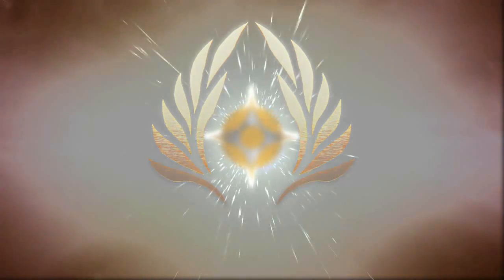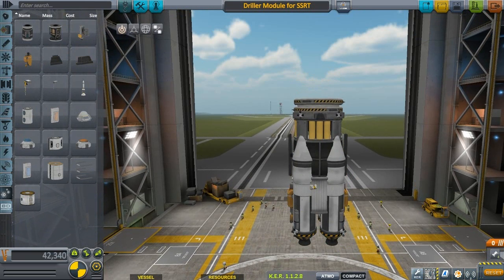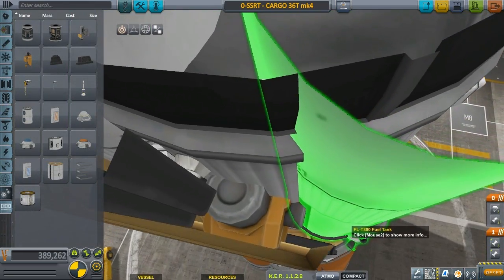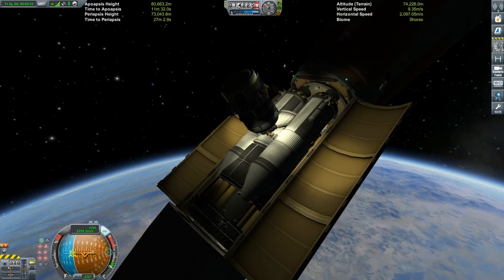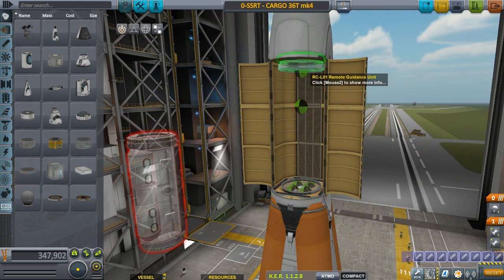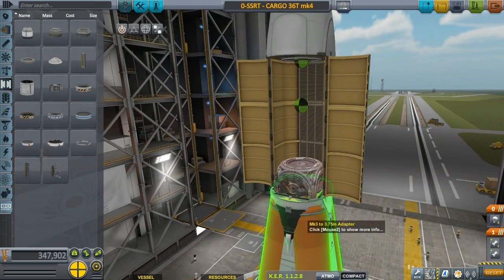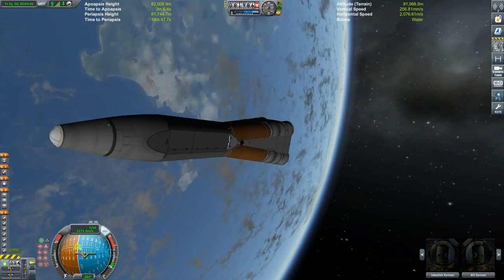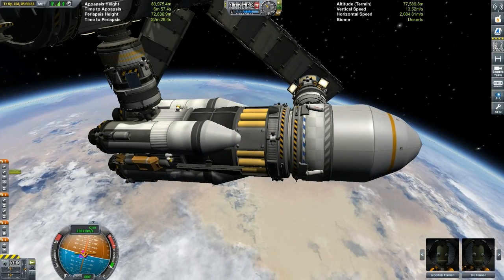Part 7 COMMUNITY SPACE STATION - kerbal subscriber crafts in KSP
Took a little longer to make this video but in the end I think it came together pretty good.

Also, If you don't see your craft up here, make sure to follow the directions below or watch this video. Thank you.

SSRT craft submission rules :

 Only one craft one launch for each submission.

1. Make sure your craft is under 40 parts
2. Make sure it doesn't touch the walls of the cargo bay.
3. If folded and in pieces, make sure they are not touching each other.
4. Build the craft so that I can easily click MERGE in the VAB loading window and bring it into the cargo bay of the SSRT.
5. Make sure your name is in the craft file description.

I prefer you send me the link to your craft file through YouTube Messages. You can upload the craft anywhere just so long as you give me the link.

IF you already sent a craft file and want to update it, send me the link to the updated file through YOUTUBE messages and what it should replace. (Or just keep the name the same and it should simply copy over your old file when I put it in VAB.

EDITING SOFTWARE

RECORDING SOFTWARE

Fraps 3.5.99

RIG INFO